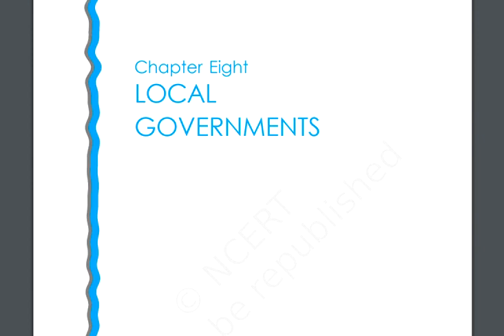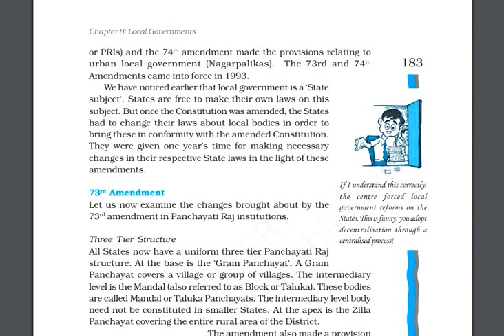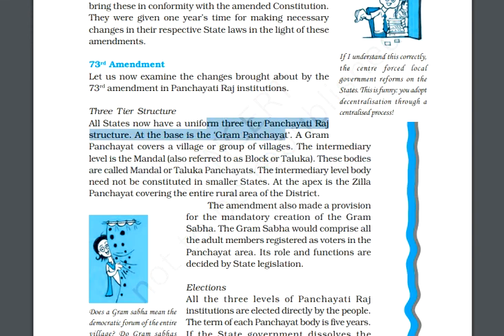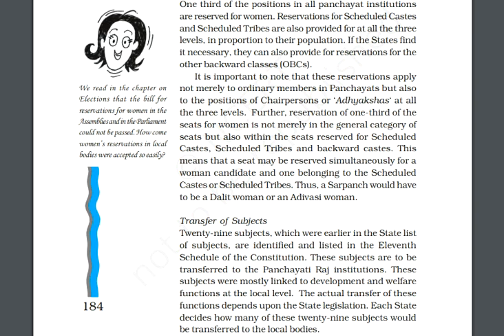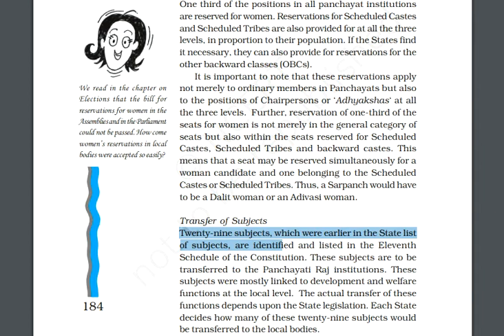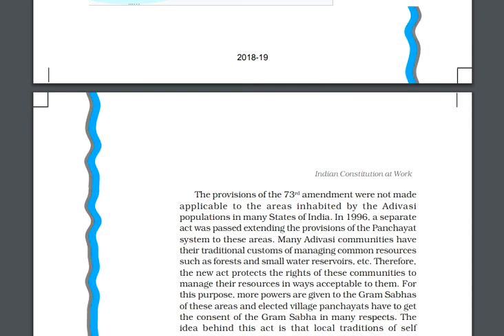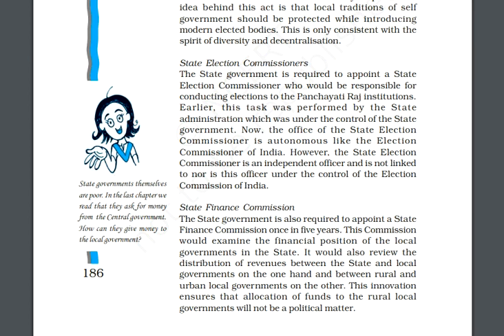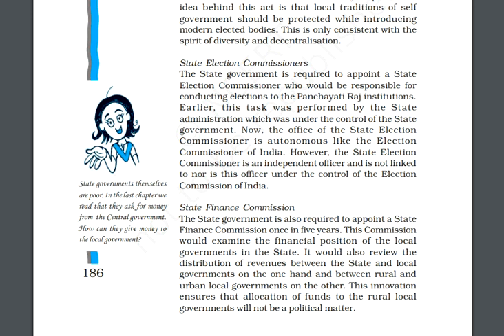Local Governments 73rd Amendment